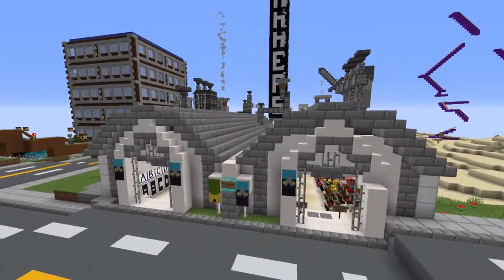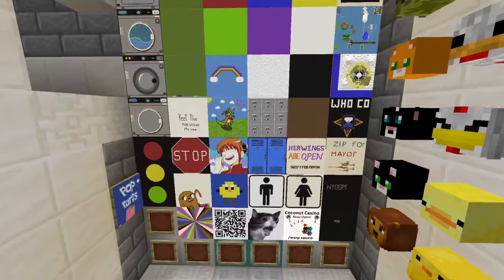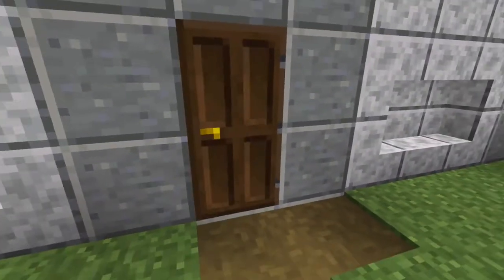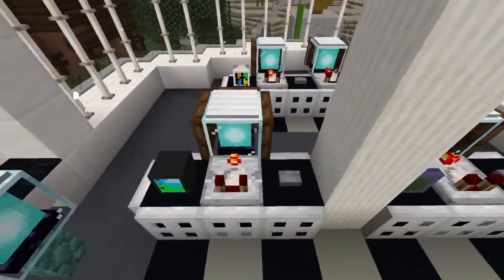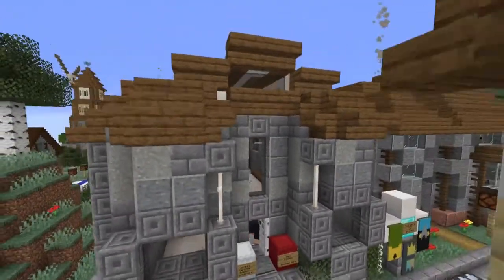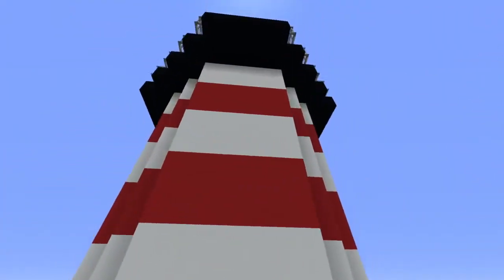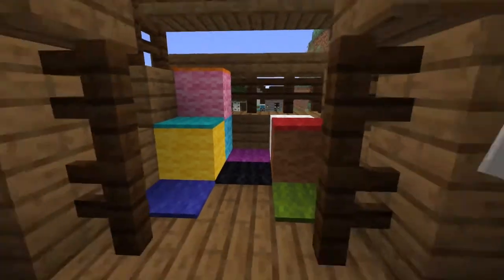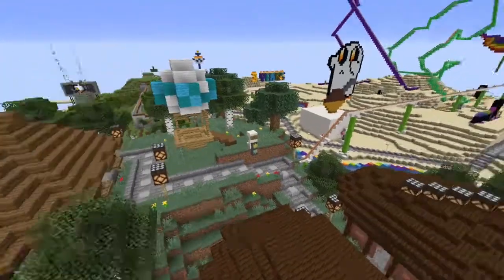Creative Minecraft Episode 003 - Commercial District!!!!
In this espisode of Minecraft multiple player creative we explore some of the builds in the commercial district on the creative server I play on with friends.